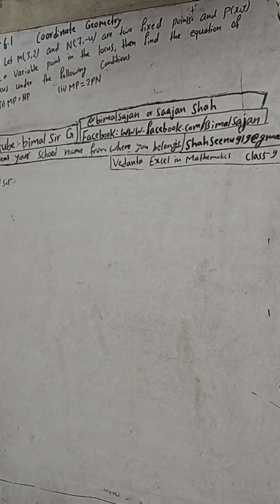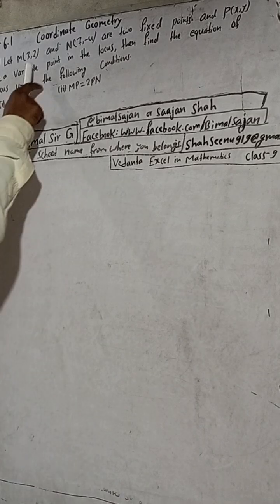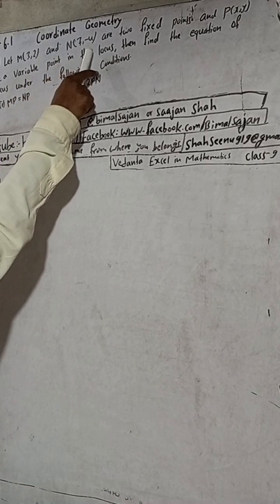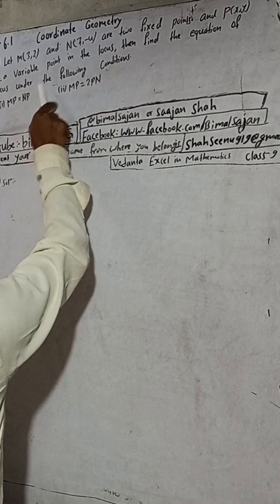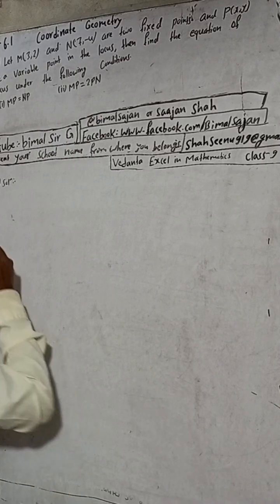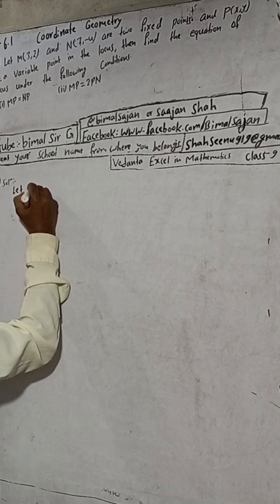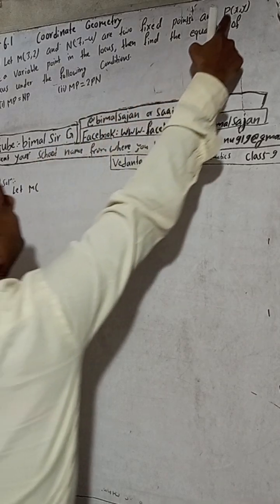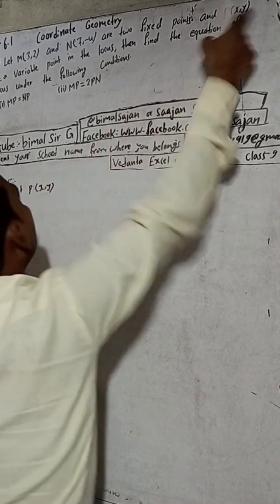Opt class 9 Ex- 6.1 Q11a) Coordinate Geometry | Vedanta excel in mathematics class 9 and 10 solution